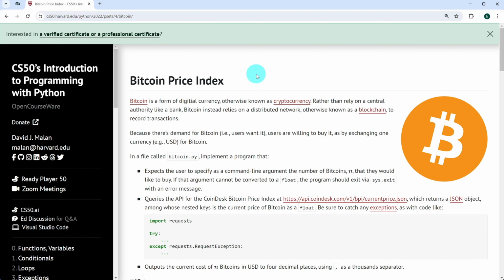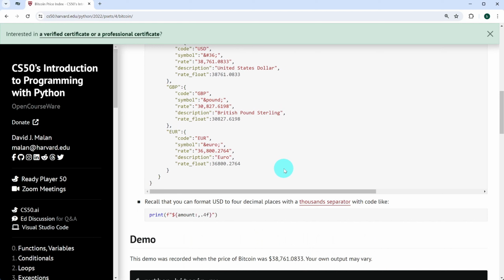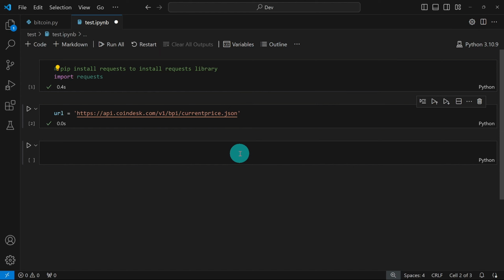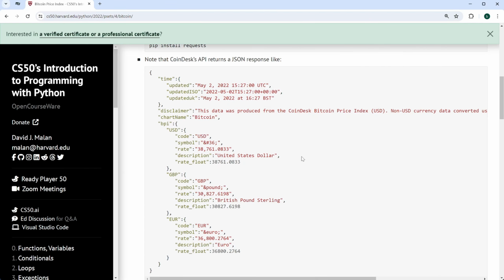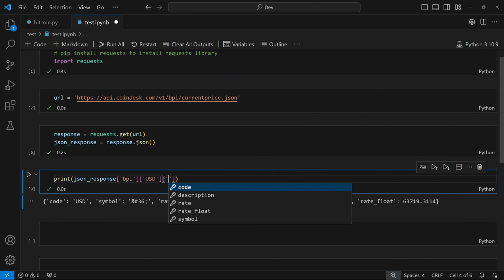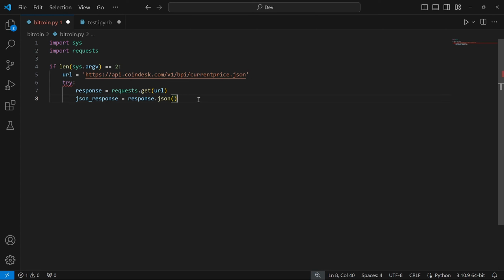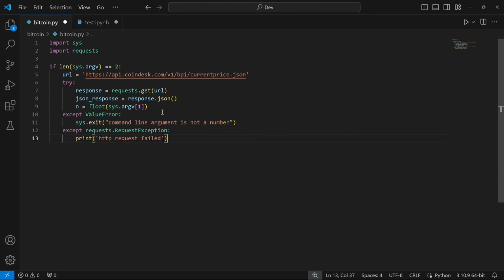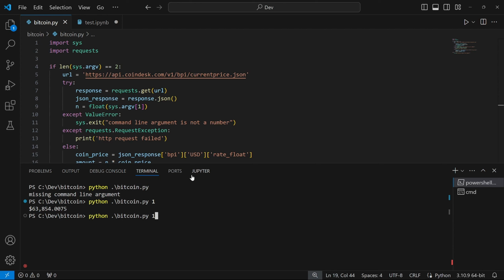SOLVE CS50 PYTHON PROGRAMMING : BITCOIN PRICE INDEX ( 2024 HARVARD FREE COURSE )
solve cs50 python Bitcoin Price Index, problem set 4 python programming

In this video, we tackle CS50's Introduction to Programming with Python Problem Set 4: Bitcoin Price Index. Join me on another exciting Python tutorial and devise elegant solutions together. Whether you're a CS50p student, a Python enthusiast, or simply looking to enhance your coding skills, this tutorial is for you. Follow along step-by-step as we dive deep into the world of Python programming and conquer the challenges of CS50p. Don't miss out on this valuable resource for mastering Python and advancing your coding journey. Let's code!

Chapters:
00:00 Intro
00:33 Problem Overview
03:28 Solution to Bitcoin Price Index
14:52 Code Test
16:15 Conclusion

Join us as we solve Bitcoin Price Index and unlock the power of Python programming. Let's conquer CS50p together!